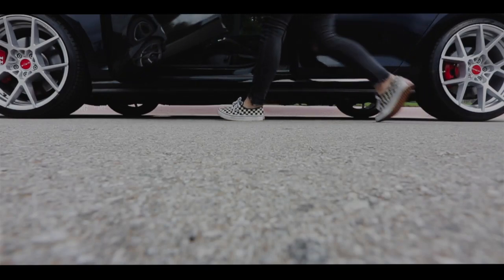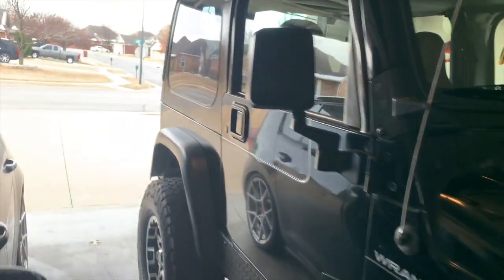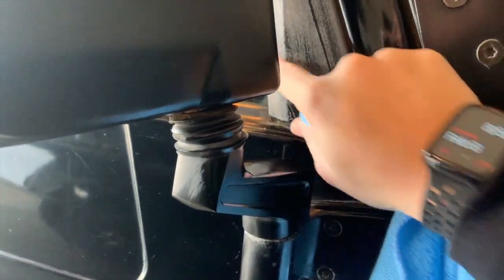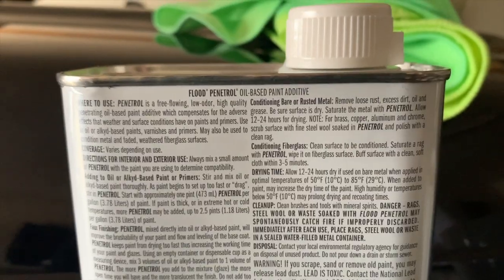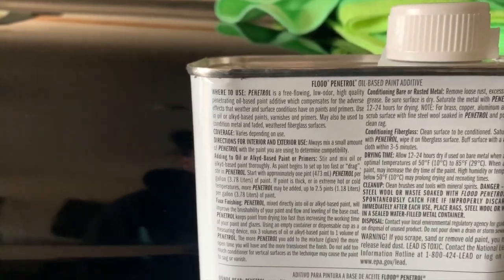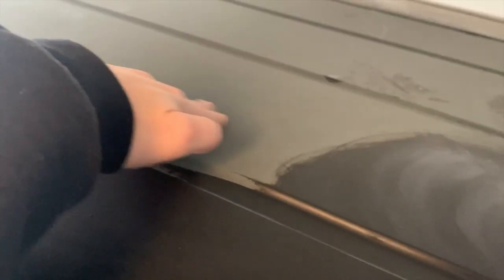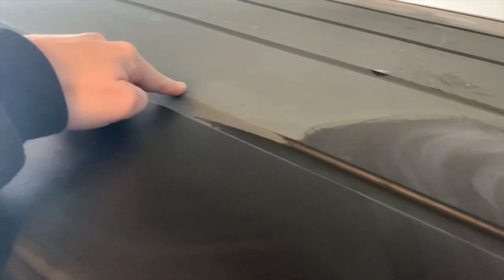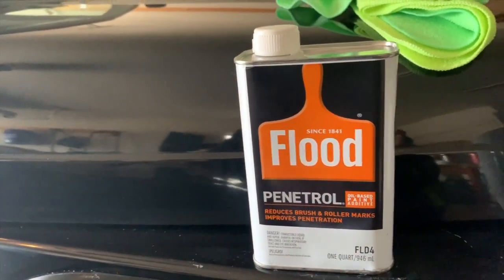HOW TO RESTORE FADED HARD TOP (CHEAP AND FAST!)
restoring my 2002 Jeep Wrangler TJ hard top.
(I went ahead and did the fenders, too)

———SOME OF MY DETAILING CABINET———
CHEMICAL GUYS WATERLESS CARWASH
CG LEATHER CLEANER
CG WASH MITT
CG MR. PINK SUPER SUDS
CG WASH & GLOSS
CG HONEYDEW SNOW FOAM
CG MICROFIBER WASH MITT
CG HIGH GLOSS SPRAY SEALANT AND QUICK DETAILING SPRAY
CG BUTTER WET WAX
CG RUBBER, PLASTIC, VINYL SHINE
CG INTERIOR CLEANER
CG WHEEL/RIM DETAILING BRUSH
CG WHEEL CLEANER
CG MAXI SUDS II SHAMPOO
THE RAG COMPANY WAFFLE WEAVE DRYING TOWELS; 2 PACK
CARCAREZ 450 GSM EDGELESS MICROFIBER TOWELS; 6 PACK
MAGUIRE’S HYBRID CERAMIC WAX
TORQ SNUBBY FOAM GUN
MOTHERS TIRE & WHEEL CLEANER
MOTHER’S CHROME POLISH
ADAM’S WHEEL WOOLIE
POWER INVERTER
MOTHERS CLAY KIT
MOTHERS BUG & TAR REMOVER
MINIMALISTIC PHONE HOLDER FOR CAR